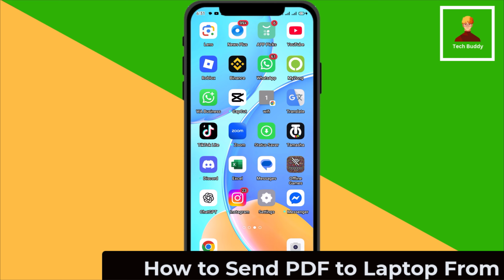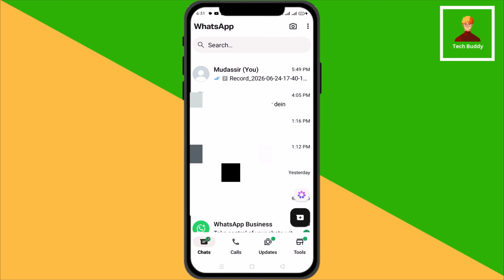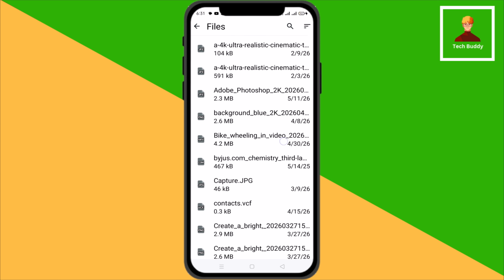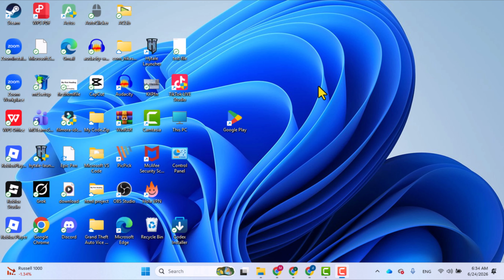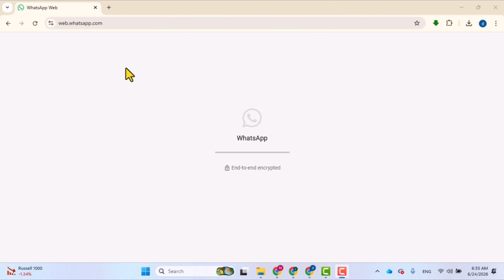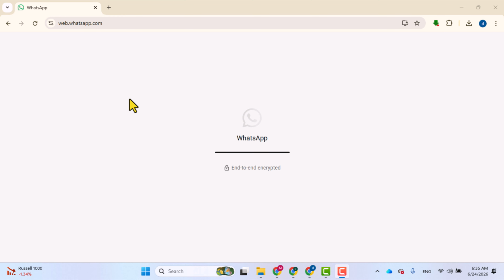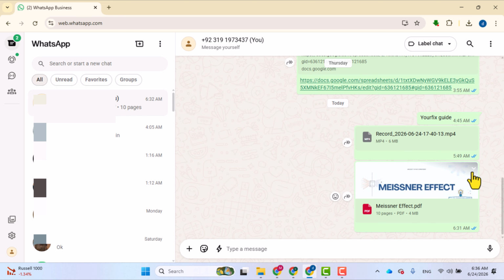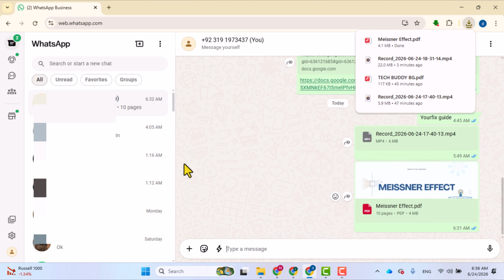How to Send PDF to Laptop From Phone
Learn how to Send PDF to Laptop From Phone using a simple WhatsApp method. In this video, I show exactly how to open WhatsApp on your phone, select the PDF file, send it to your account or linked device, and download it on your laptop.